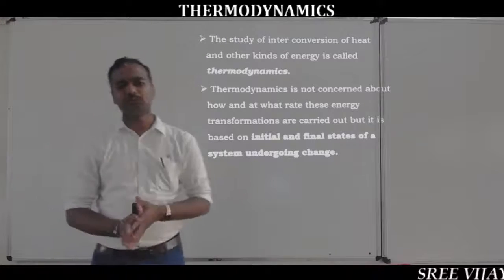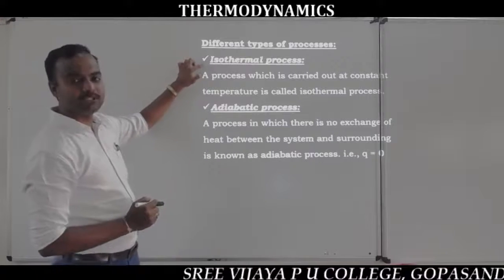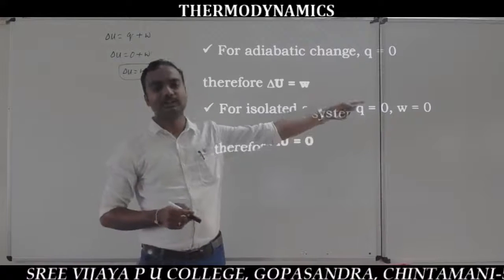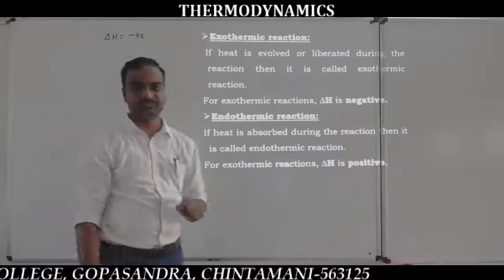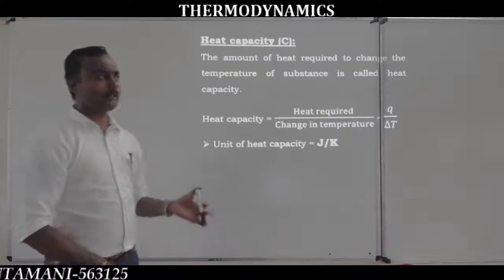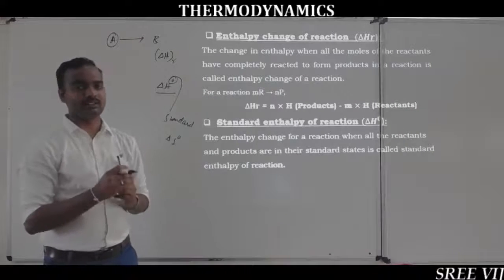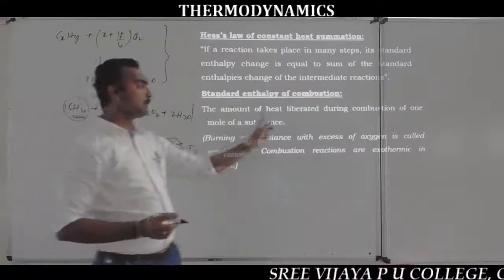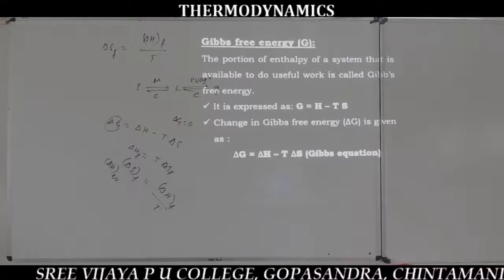Chemistry Thermodynamics CET Class-1